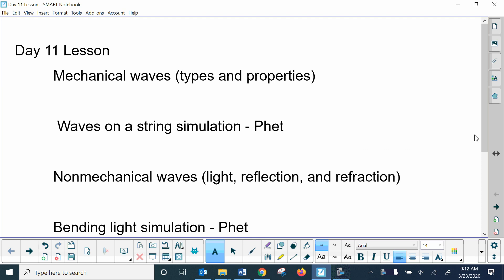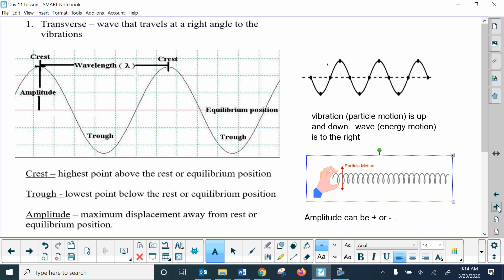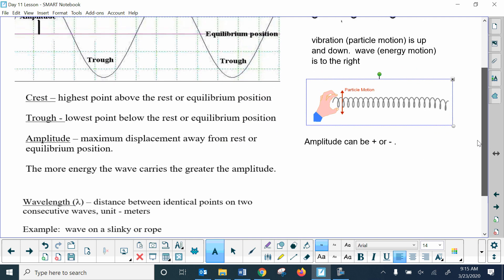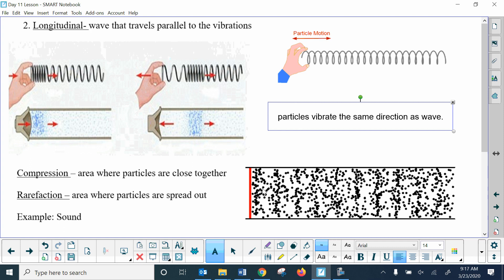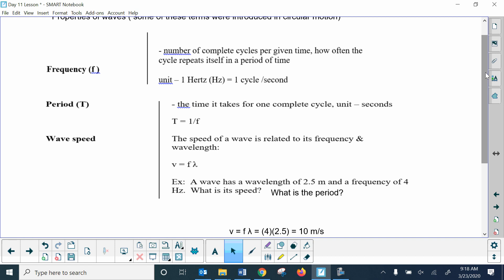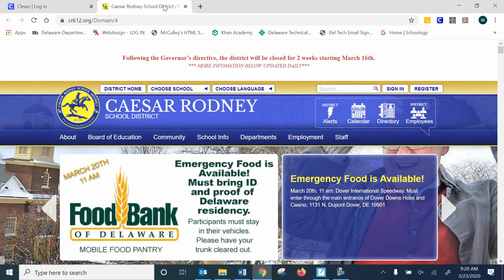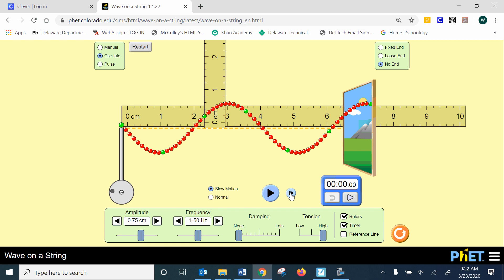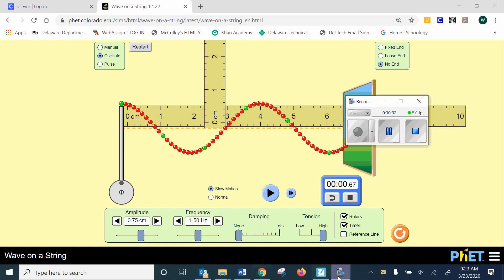Waves and Sim lesson 11